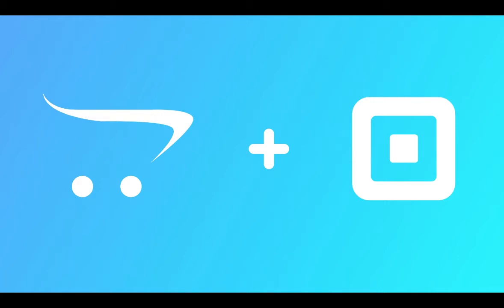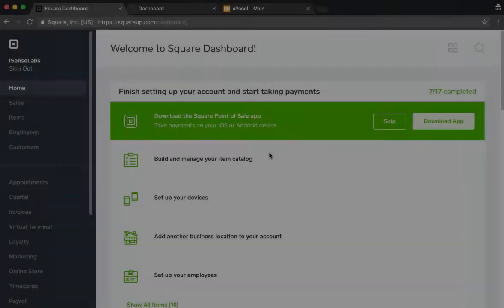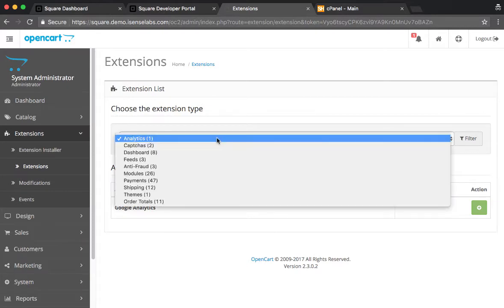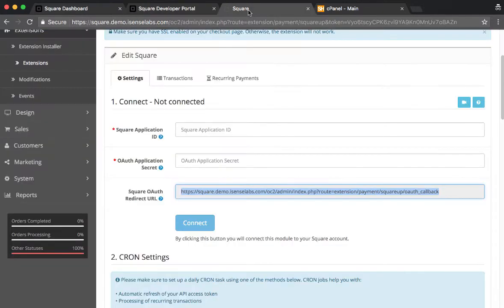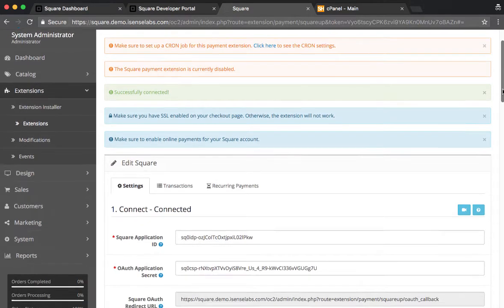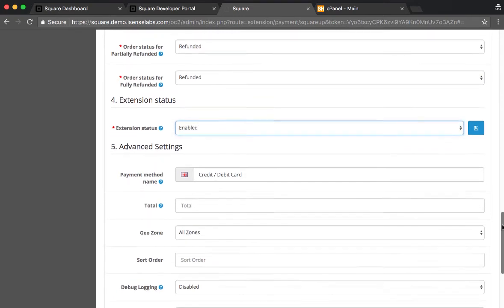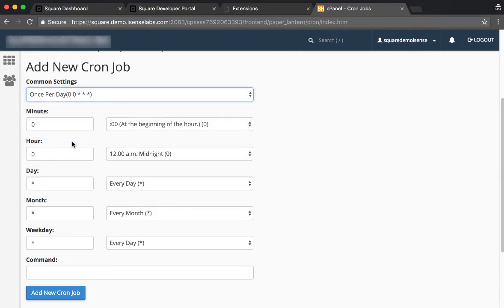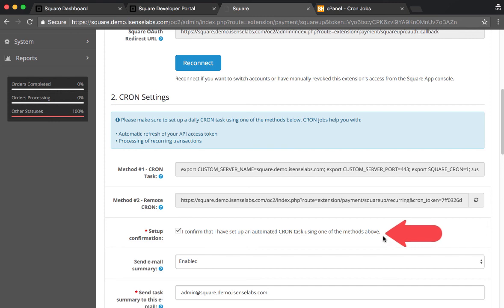How to Setup Square for OpenCart 2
Square is a secure payment processing company praised for the elegance and simplicity of their product.

Let's explain the setup process of Square in your OpenCart 2 shop.

You will see the setup of your OpenCart integration, your Square account as well as the connection between them.

Additional resources:
Square Integration Announced for OpenCart